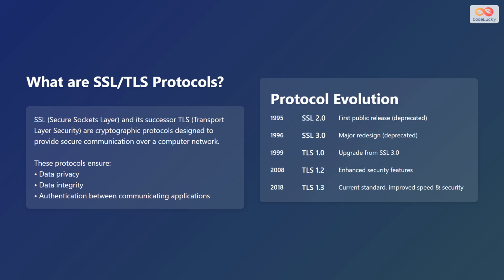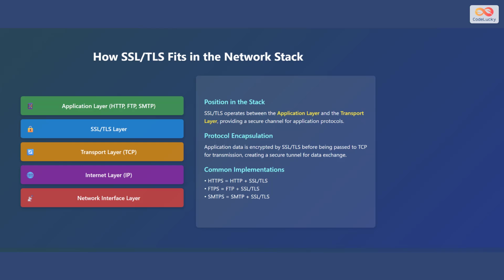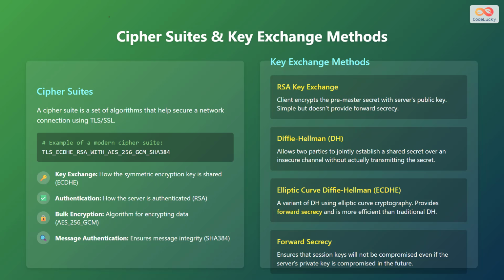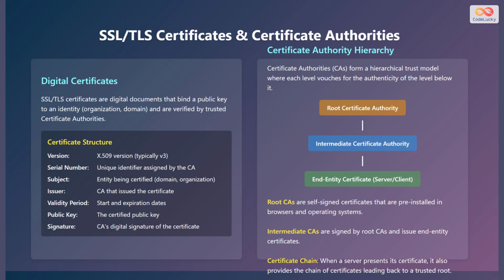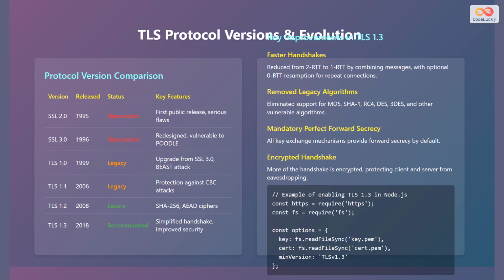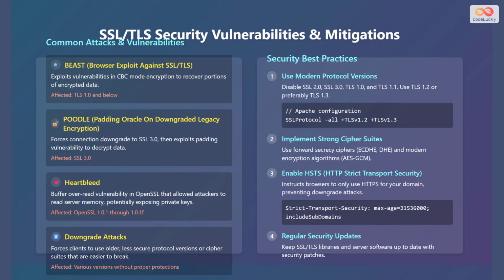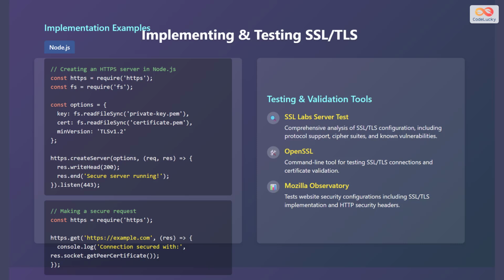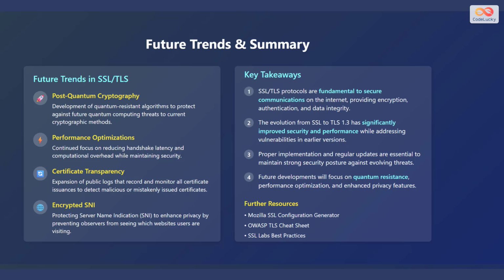SSL/TLS Protocols Explained: Security, Encryption & the Handshake Process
🔐🔒 Dive into the world of SSL/TLS protocols in this comprehensive video! Perfect for beginners, we'll unravel the complexities of Secure Socket Layer (SSL) and Transport Layer Security (TLS). Understand how these protocols keep your online communications safe and secure. 🌐

We'll start with the basics, defining what SSL/TLS is and its crucial role in data privacy, integrity, and authentication. Then, journey through the evolution of these protocols, from the early days of SSL 2.0 to the modern, secure TLS 1.3. 🚀

Next, we'll break down the SSL/TLS handshake process step by step, illustrating how clients and servers establish secure connections. We'll also explore cipher suites, key exchange methods, and the importance of digital certificates and certificate authorities. 📜

Plus, we'll cover common security vulnerabilities and essential mitigation strategies to keep your systems protected. Finally, we'll look ahead at the future trends shaping SSL/TLS, including post-quantum cryptography and performance optimizations. ✨

Chapters:
00:00 - SSL/TLS Protocols
00:16 - SSL/TLS Protocols - Slide 2
01:19 - SSL/TLS Protocols - Slide 3
02:21 - SSL/TLS Protocols - Slide 4
03:49 - SSL/TLS Protocols - Slide 5
05:20 - SSL/TLS Protocols - Slide 6
06:46 - SSL/TLS Protocols - Slide 7
08:32 - SSL/TLS Protocols - Slide 8
10:32 - SSL/TLS Protocols - Slide 9
11:52 - SSL/TLS Protocols - Slide 10
13:21 - Outro